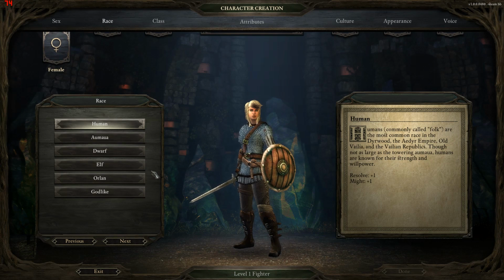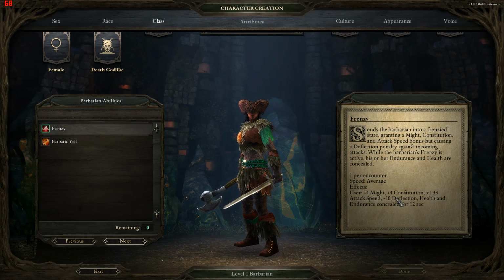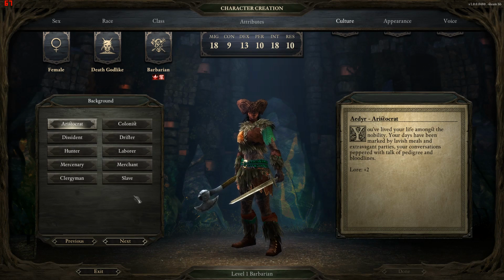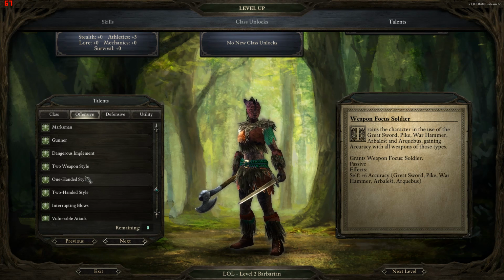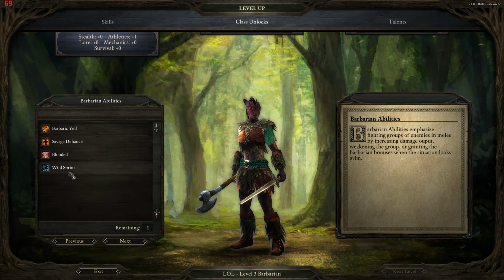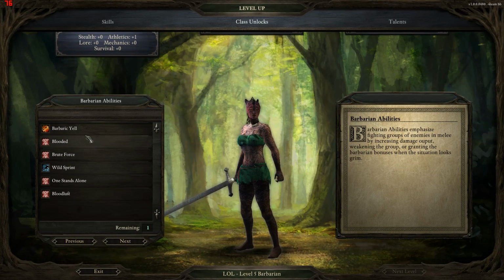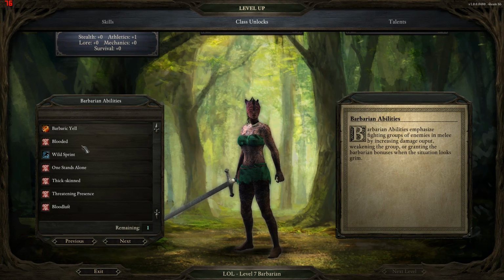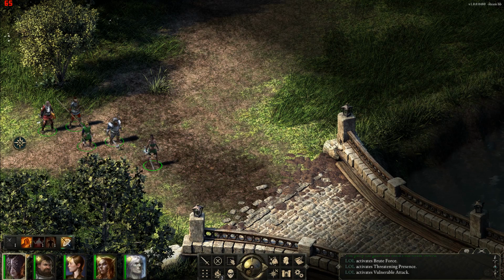Pillars of Eternity - Greatsword Barbarian Style Guide